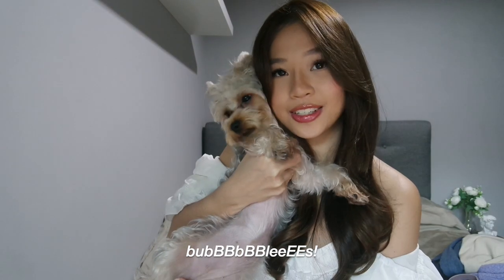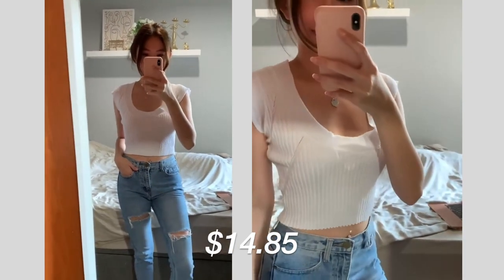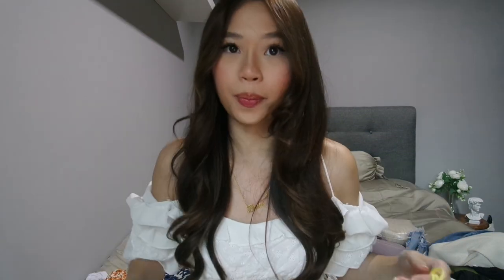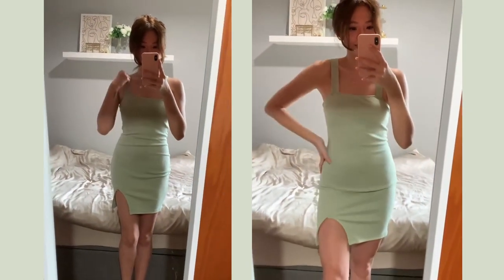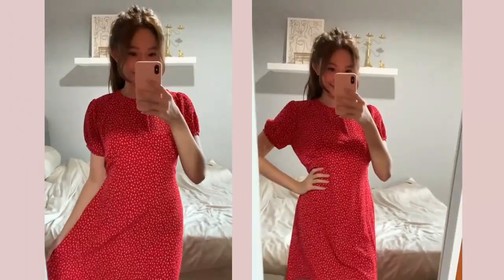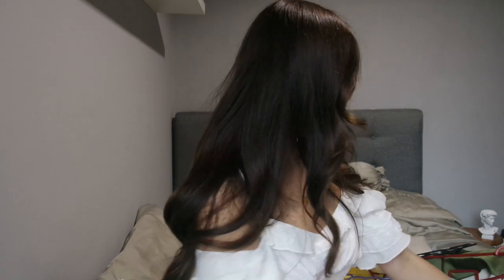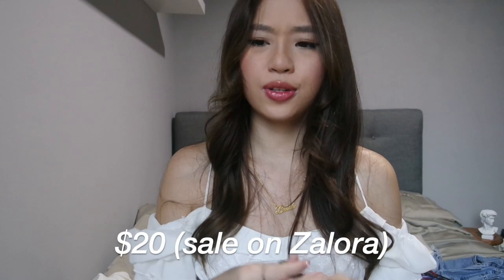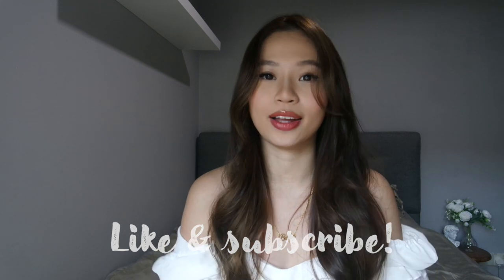EZBUY & ALIEXPRESS CLOTHING TRY-ON HAUL! ($350 quarantine shopping)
Hope you guys enjoy my first shopping try-on haul! I am excited to do more of these videos in the future! Let me know what kind of hauls you would like to watch (e.g. thrift/second-hand???)! ;)

Shopping links (all that I could find!!!):
🌟 Puffy sleeve peasant blouse

🌟 Blue racer back ribbed maxi

🌟 For Love & Lemon inspired yellow dress

ABOUT ME
Hey! I'm Bella from Singapore! I own a jewelry line (@crimsonandclover.co) and I just started making YouTube videos this year. My videos will mostly be about beauty, fashion and lifestyle-related topics. I hope you enjoy watching them!